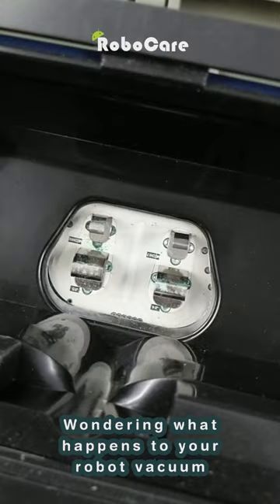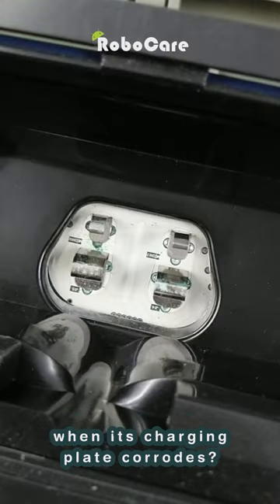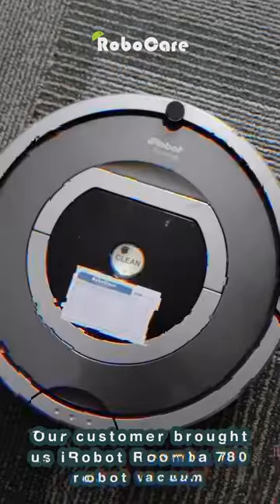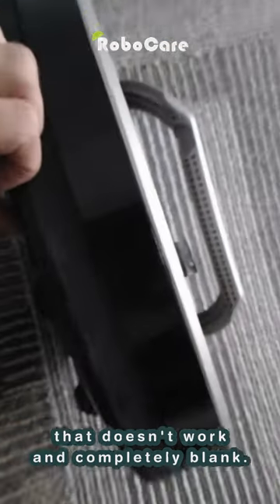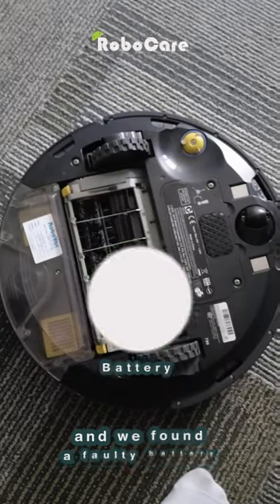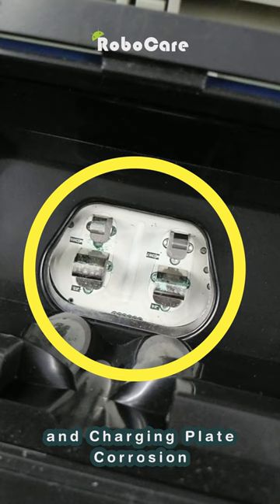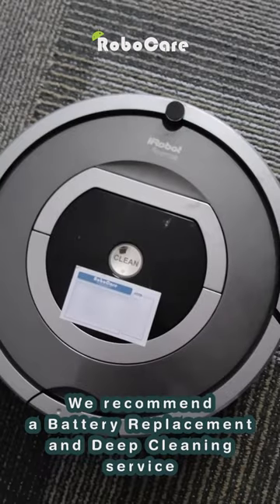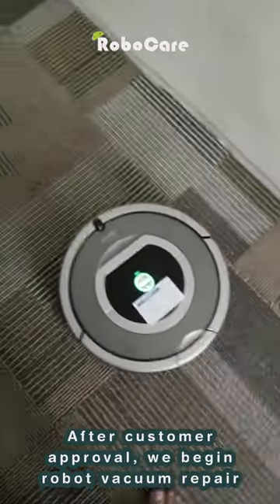iRobot Roomba 780 Charging Plate Corrode Replacement Repair Malaysia